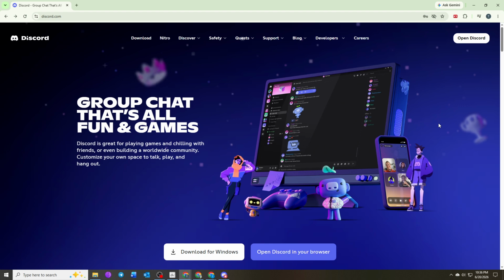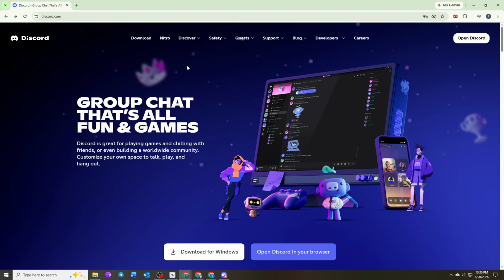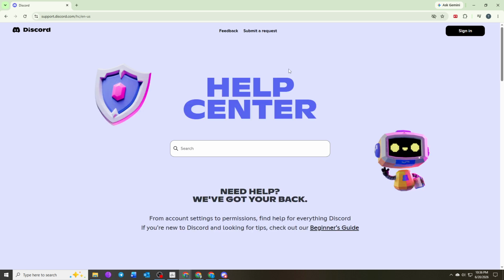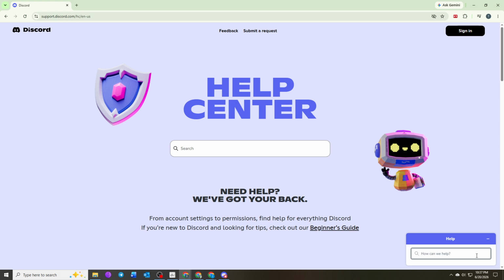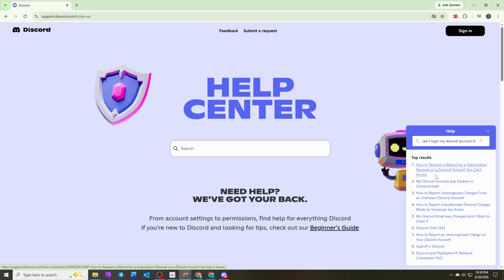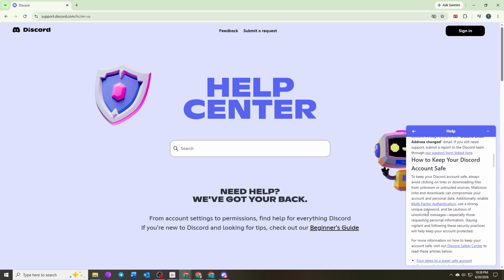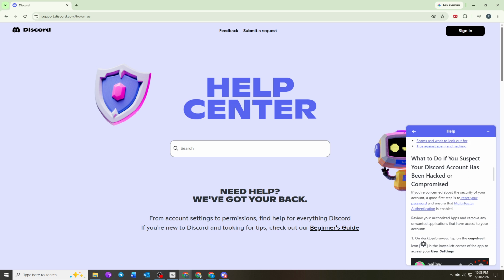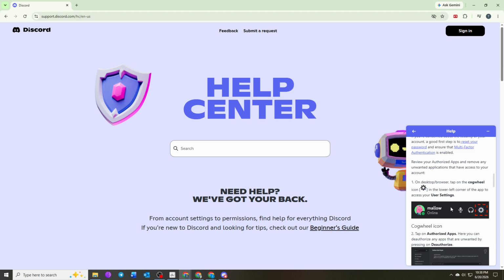How To Recover Your Discord Account With Lost Authenticator Backup Code Part 1 [2026 Guide]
In this video, we dive deep into the process of recovering your Discord account when you've lost your authenticator backup code. If you've ever found yourself locked out of your account and unsure where to turn, this guide is here to help. We’ll walk you through the necessary steps to regain access and discuss important tips to avoid this situation in the future.

By the end of this video, you'll have a clear understanding of the recovery process and how to safeguard your Discord account.